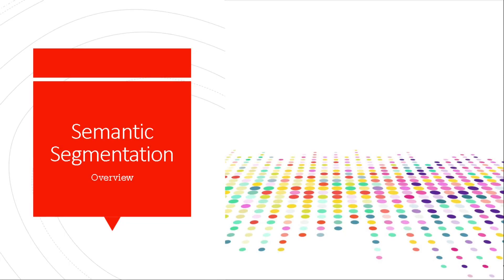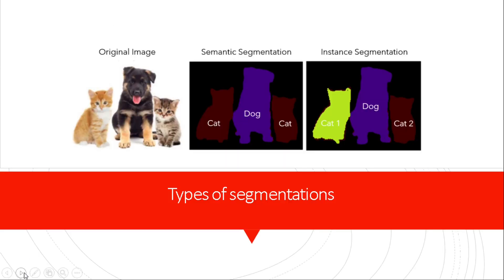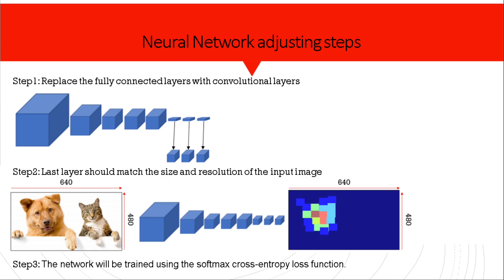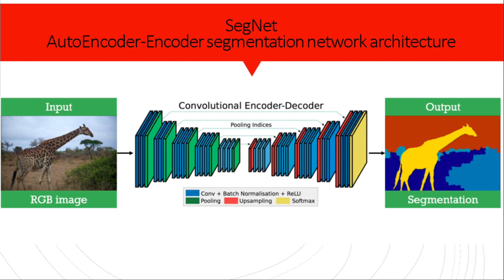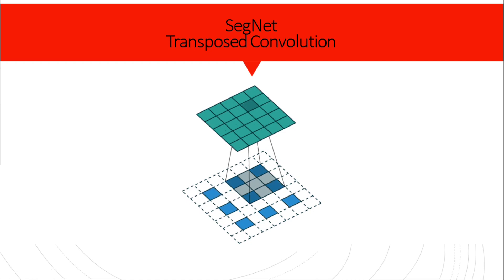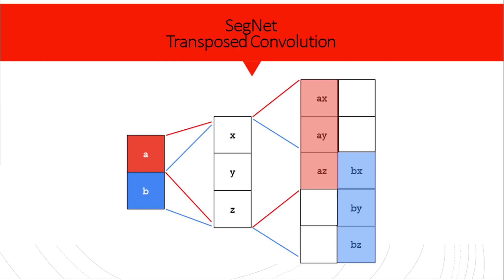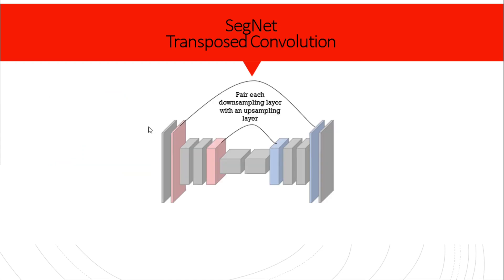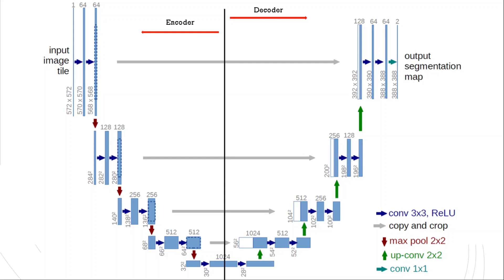20 PyTorch tutorial - Overview of Semantic Segmentation methods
In this video, we have covered how the basics of Siamese Neural Networks and how you can do a full implementation in PyTorch. We have also created a simple person recognition model!

If you have any questions, write them in the comment section below.